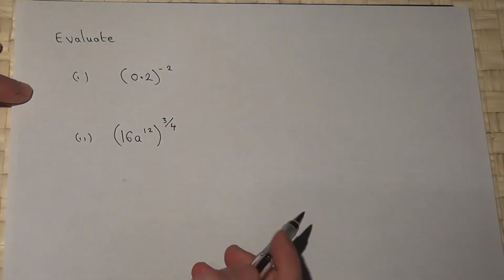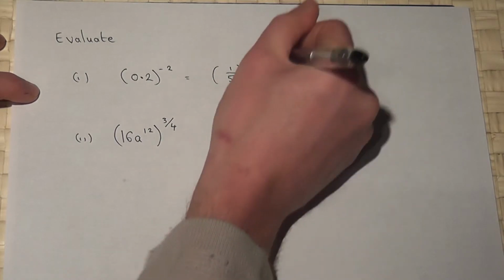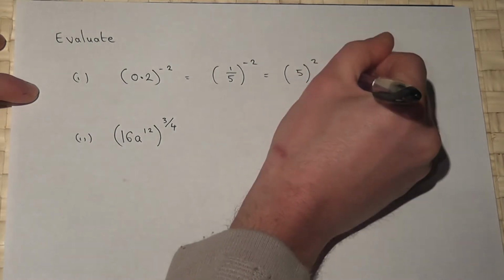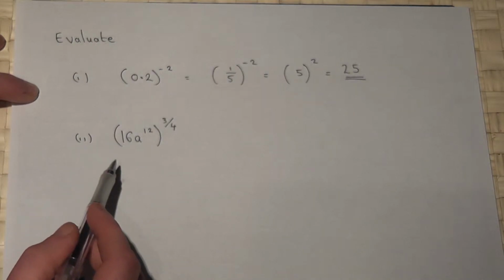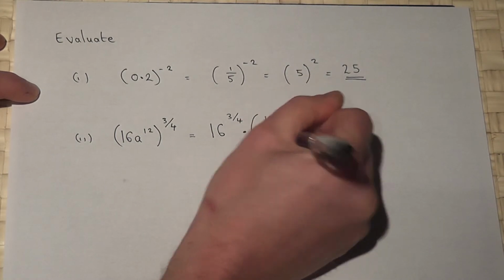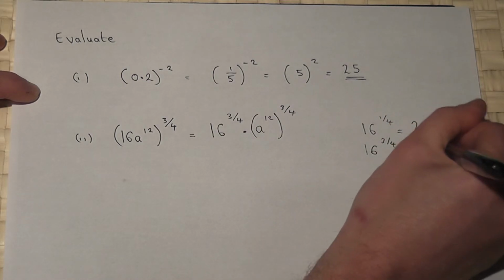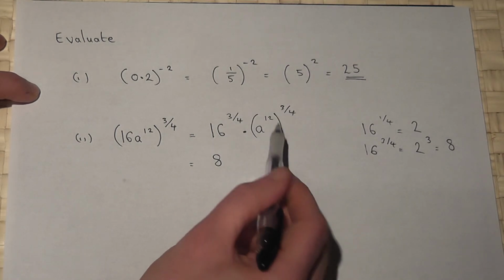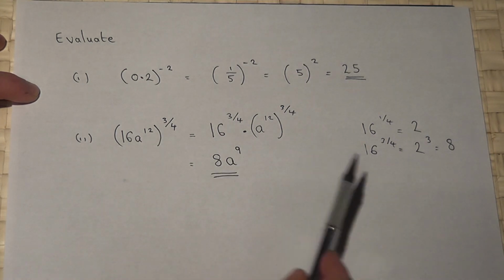Negative and fractional powers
MEI Core 1 May 2013